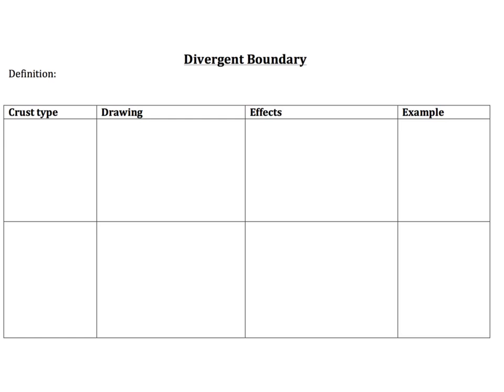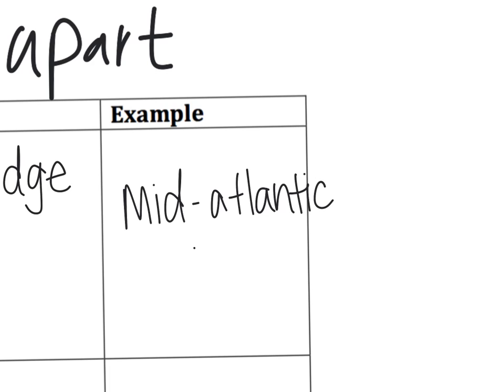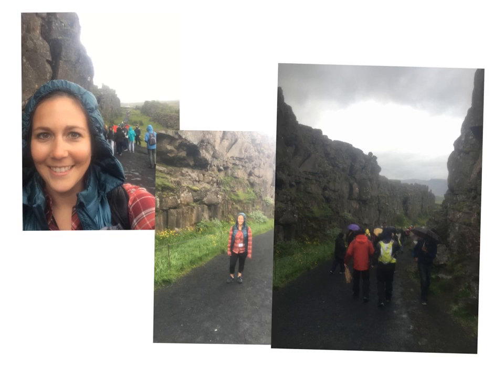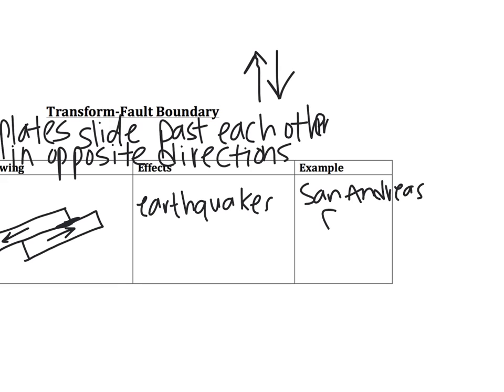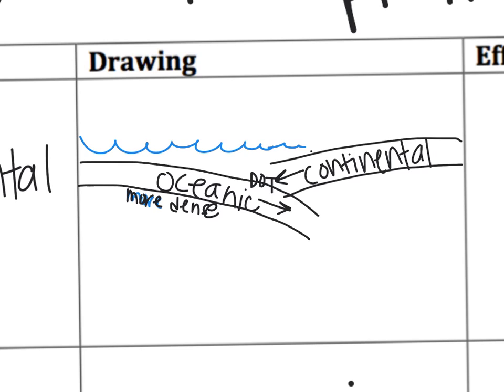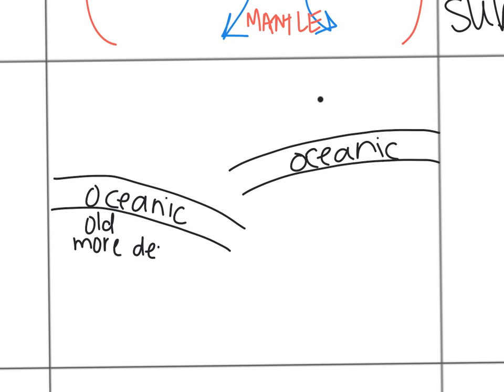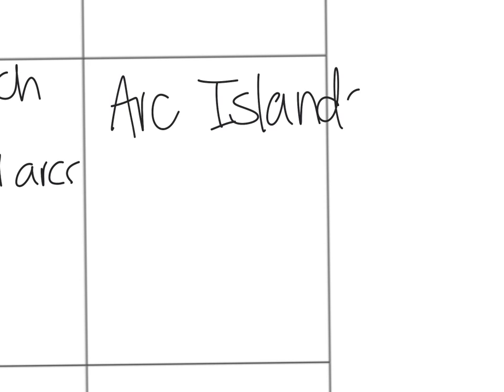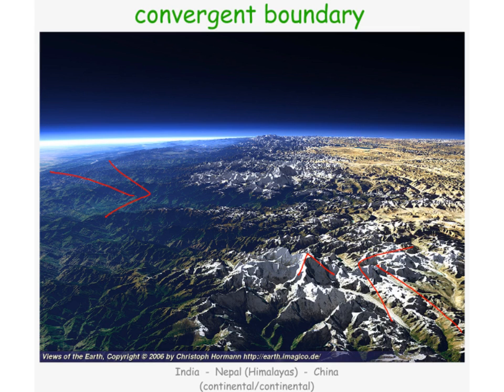8 - Plate Boundary Notes